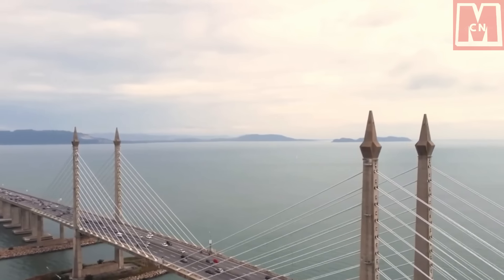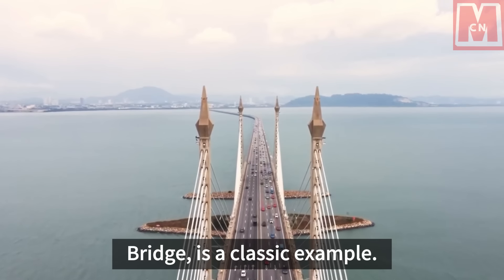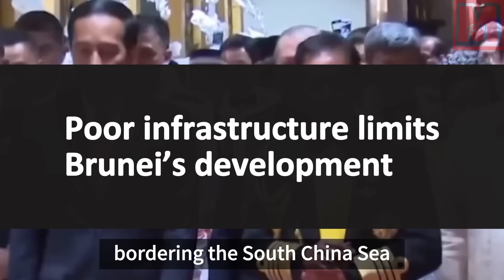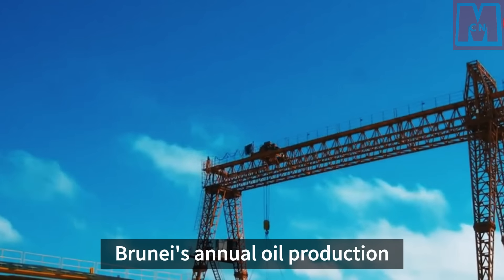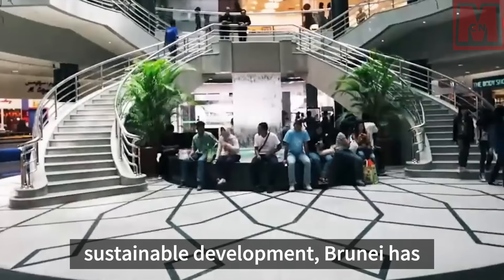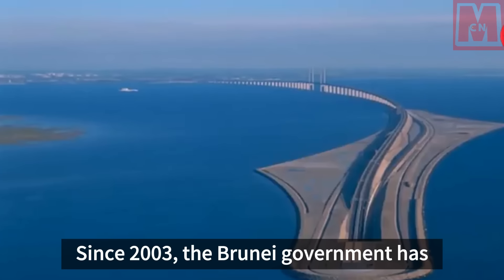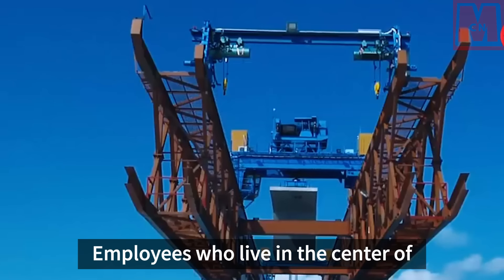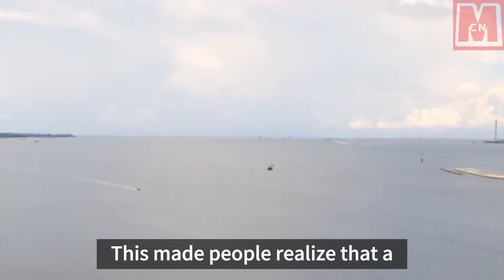Make a sharp 90-degree turn at sea.This is How China built Brunei's first cross-sea bridge.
China has built Brunei's first cross-sea bridge, the Pulau Muara Bridge, which is a 5.9-kilometer-long bridge that connects the island of Pulau Muara to the mainland. The bridge was constructed using a unique variable-section box girder structure, which is a first in Asia. The project was undertaken by China Communications Construction Company and was completed in just three years. The bridge has greatly improved transportation and economic development in Brunei, and has set a precedent for future cooperation between Chinese companies and Brunei.